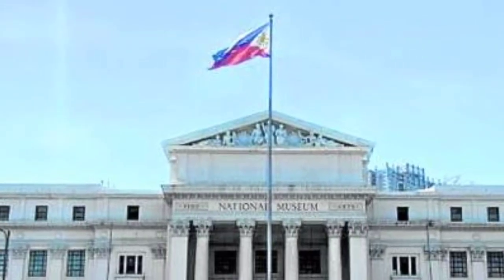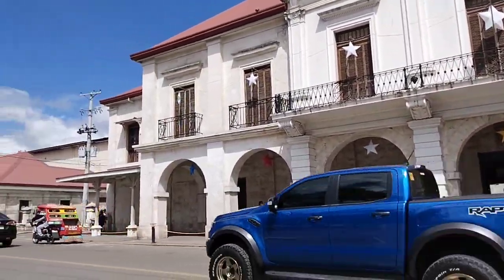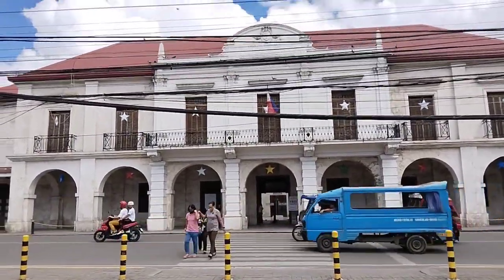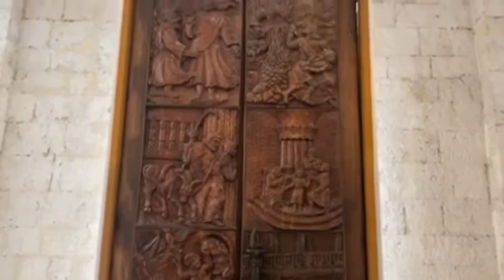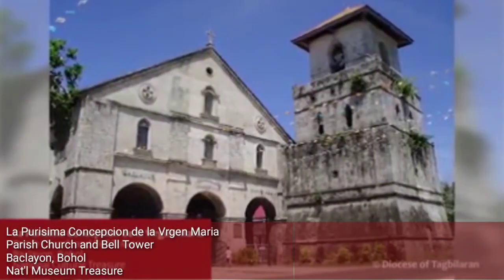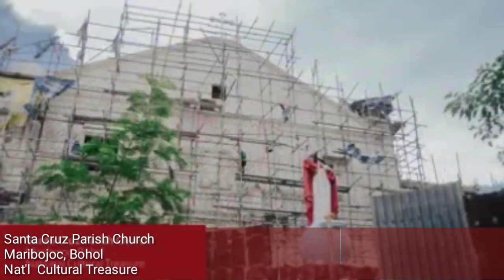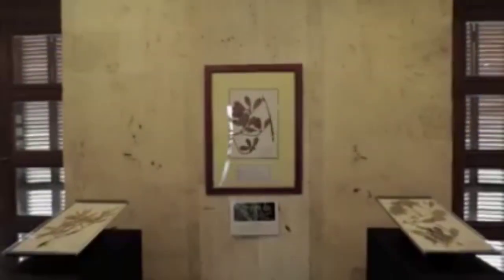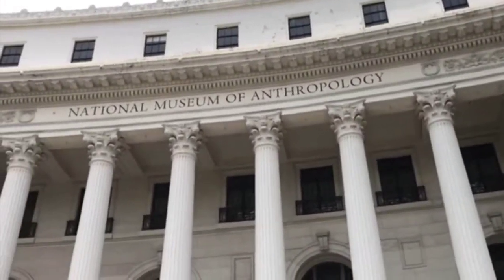National Museum Bohol - A Public History Evaluation | RPH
I do really appreciate it! Always remember that life is worth to live, love and laugh!